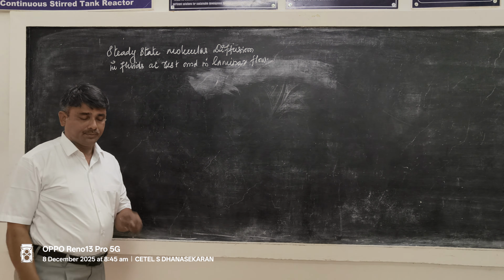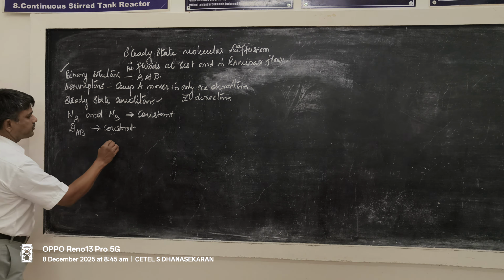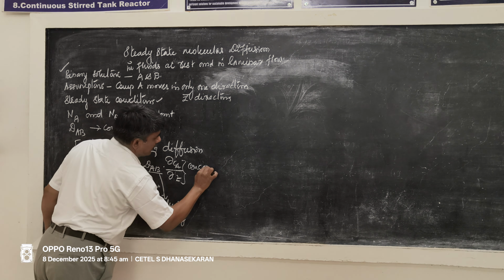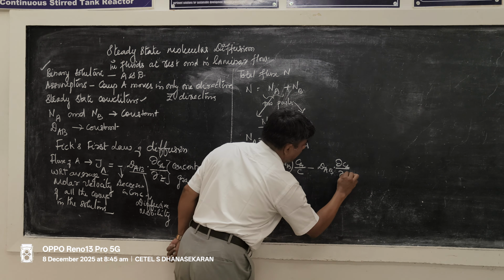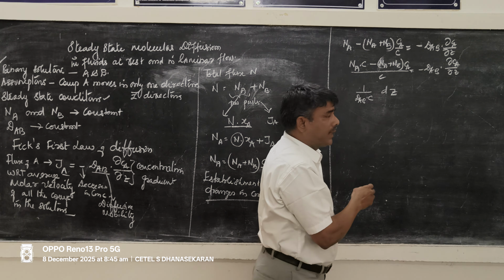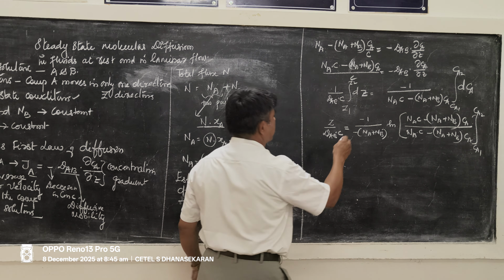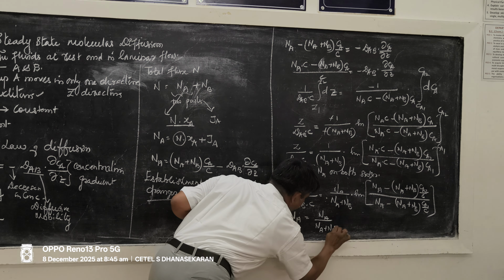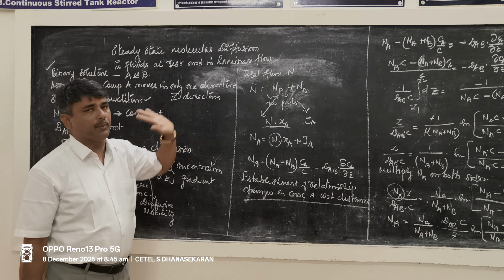05 - Steadt State Molecular Diffusion in Fluids at rest and in Laminar Flow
CETEL (Chemical Engineering Through E-Learning) is a YouTube channel created to share knowledge on a non-profit basis. The uploaded videos aim to provide students with clear, insightful, and concept-oriented learning materials, free from any commercial intentions. This video class helps students to the expression for steady state molecular diffusion in fluids at rest and in laminar flow